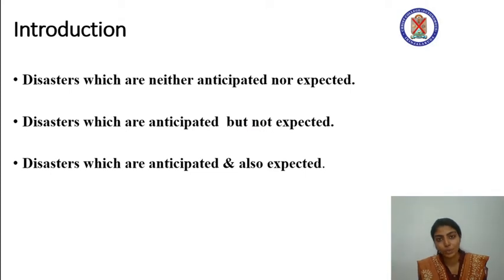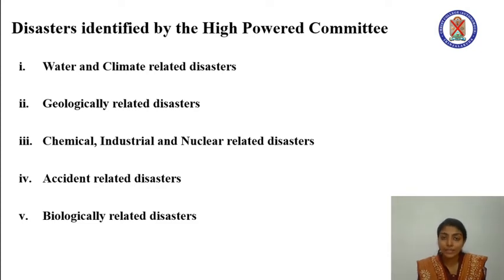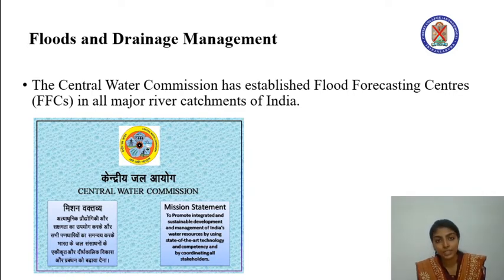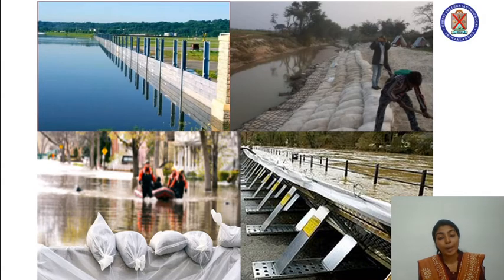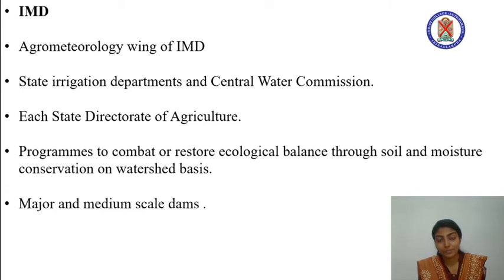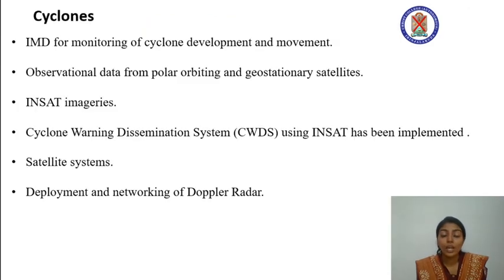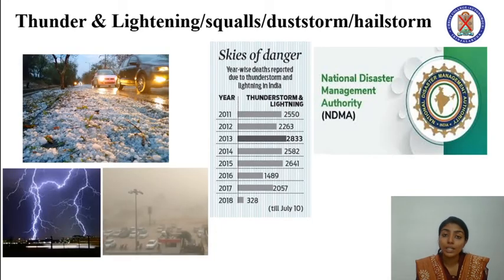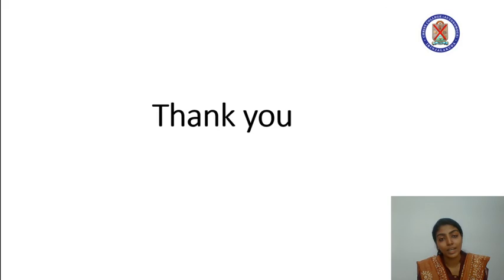Thunder & Lightening | Squalls | Dust Storm | Hail Storm | Audit Course | Christ College IJK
Thunder & Lightening | Squalls | Dust Storm | Hail Storm | Audit Course |